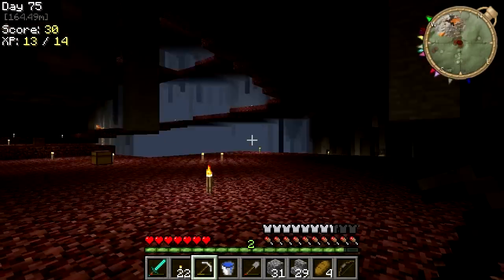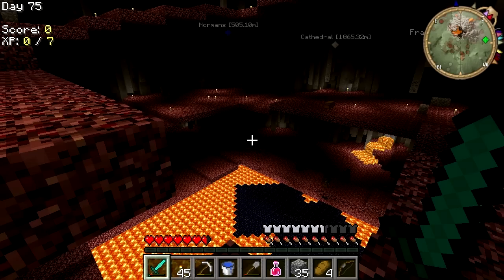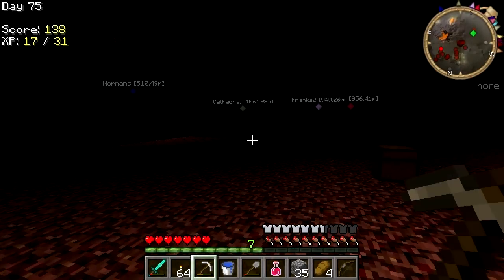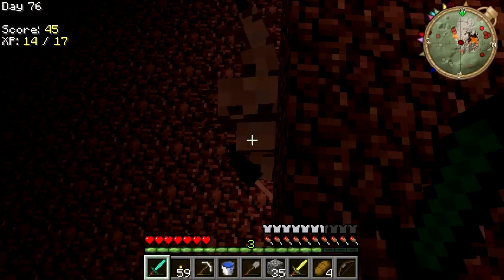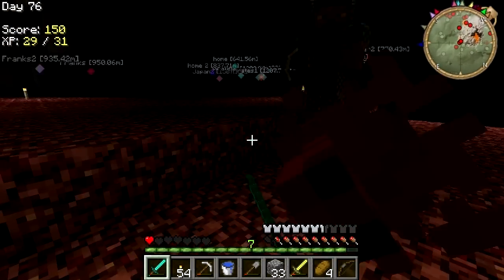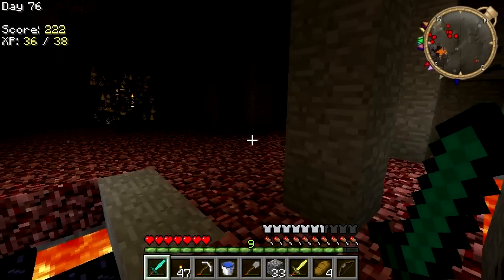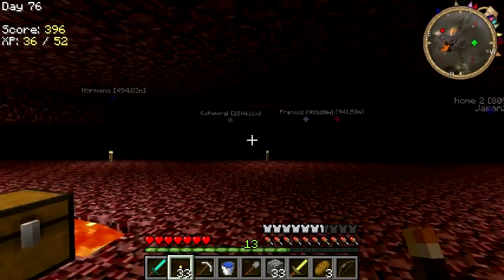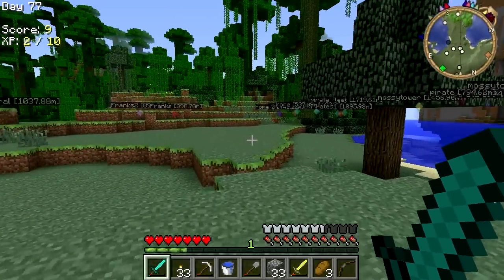Let's Play Minecraft part 42 - The Core [Volcano Dungeon Yogbox]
Minecraft Adventures (season 1) (with Madd Rabbit)
also now featuring the Technic mod and Yogbox mod sets (new worlds started in pt 27).